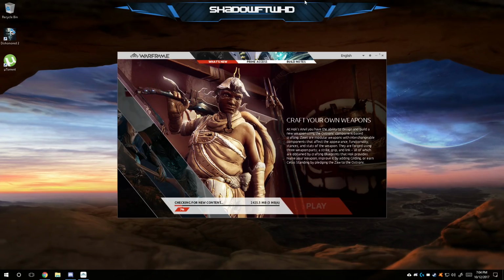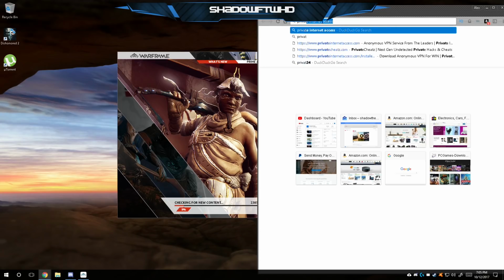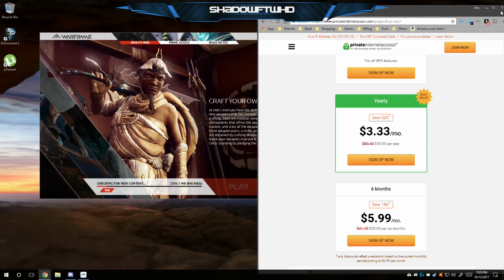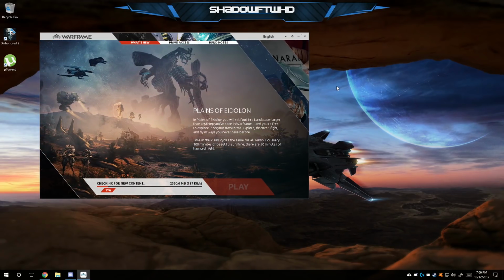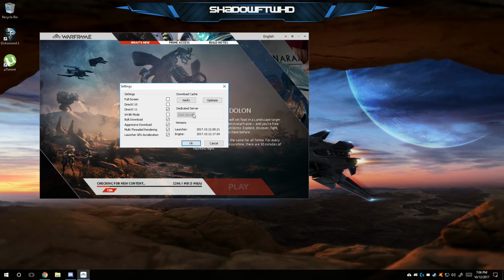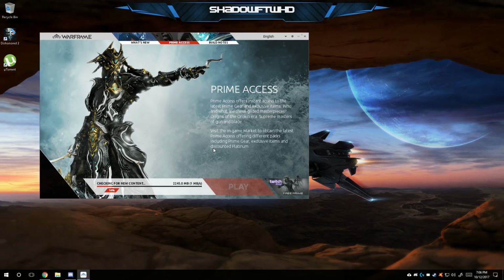How to download Warframe Patches! Faster! 2017!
This is not absolutely guaranteed to work! This is just what I do that seems to work for me!

If you are just trying to download the whole game just go on steam! It's so much faster!